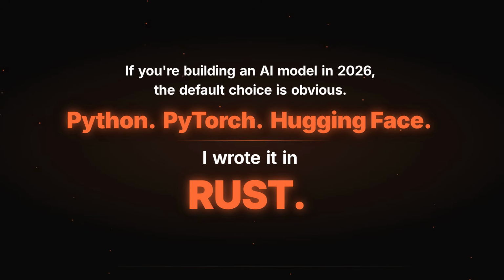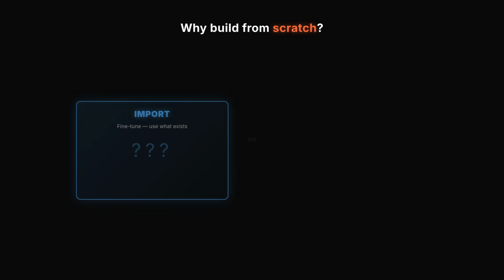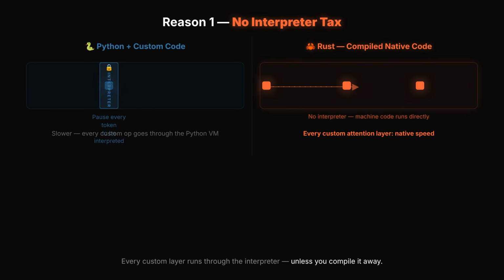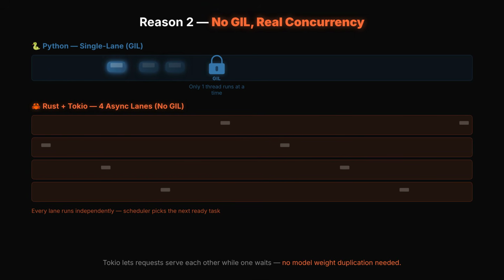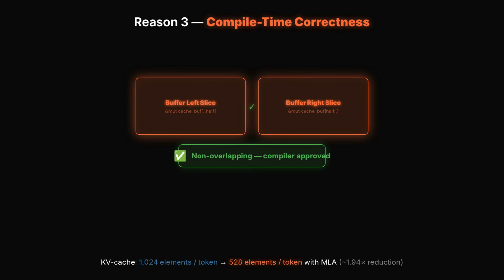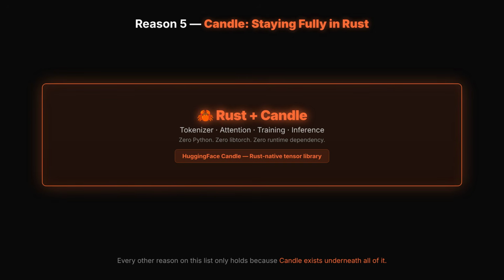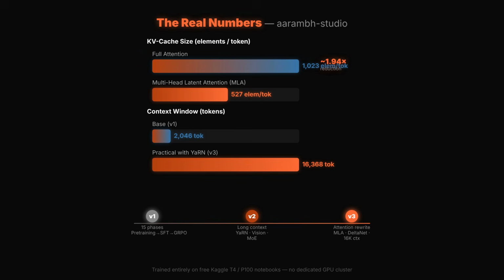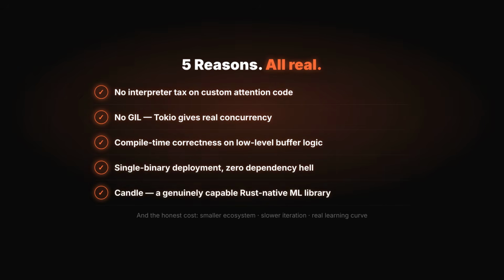Why I Chose Rust Over Python for My AI Model (LLM From Scratch)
Why would you reject PyTorch, Hugging Face, and years of optimized C++ and CUDA — and write your model's attention mechanism, training loop, and inference server yourself, in a language never built for machine learning?

Not Python. Not PyTorch. Not borrowed kernels. Pure Rust — and a deliberate choice, not a default.

I built aarambh-studio — a decoder-only transformer LLM entirely in Rust on the Candle tensor backend, now three major versions in. This video isn't the build log. It's the honest reasoning behind the language itself: four real reasons I chose Rust, and exactly where that choice cost me.

This is the full story:

Reason one — no interpreter tax. The moment you write your own attention mechanism instead of calling PyTorch's, Python's interpreter overhead stops being theoretical and starts being the bottleneck.

Reason two — no GIL. A Tokio and Axum inference server handles real concurrent requests without duplicating model weights across processes, something Python's Global Interpreter Lock makes structurally harder.

Reason three — compile-time correctness. Rust's borrow checker caught a real aliasing bug in the KV-cache buffer logic before it ever became a silent, hard-to-debug training artifact.

Reason four — one binary, zero dependency hell. cargo build --release and a quantized model file is the entire deployment story — no virtual environment, no dependency resolver.

Reason five — Candle. A genuinely Rust-native tensor library, so the whole stack — tokenizer to training loop to inference server — never touches Python or libtorch.

Plus the honest trade-offs: a smaller ecosystem than PyTorch's, slower iteration from compile times, and a real learning curve on ownership and borrowing that I don't pretend was free.

No code on screen — just the reasoning, the real numbers, and the engineering trade-offs explained clearly.

── PARTNER ──
CodeCrafters — Build your own Redis, Git, Shell, and more in Rust

── QUICK ANSWERS ──
What is aarambh-studio? A decoder-only transformer LLM built entirely in Rust on the Candle tensor backend — no Python or PyTorch anywhere in the dependency graph.
Why Rust instead of Python for an AI model? No interpreter tax on custom attention code, no GIL for real concurrency, compile-time correctness on low-level buffers, and single-binary deployment — at the cost of a smaller ecosystem and a real learning curve.
Is Rust actually faster than Python for AI? For code you write yourself, yes — there's no interpreter overhead. For calling existing PyTorch kernels, the difference mostly disappears.
Is aarambh-studio open source? Yes — source-only release, Apache-2.0, on GitHub.

── TIMESTAMPS ──
00:00 Hook: why I built my LLM in Rust, not Python
01:07 Partner video
03:22 Why build an LLM from scratch at all
04:34 Reason 1 — no interpreter tax on custom attention code
05:47 Reason 2 — no GIL, a Tokio-powered inference server
08:00 Mid-video CTA
08:15 Reason 3 — compile-time correctness catches cache bugs early
10:26 Reason 4 — one binary, no dependency hell
11:19 Reason 5 — Candle, staying fully in Rust
12:32 The real numbers from this project
14:36 Discord CTA
14:55 The honest trade-offs — where Python still wins
16:12 Support the channel
16:35 Outro — recap, subscribe, comment prompt

── KEY FACTS ──
- aarambh-studio: decoder-only LLM, entirely in Rust, Candle tensor backend, zero Python in the stack
- Apache-2.0 licensed, source-only release (previously named aarambh-ai — same project, same code)
- v3.0.0: four attention variants per layer — full, DeepSeek Sparse Attention, Gated DeltaNet, Multi-Head Latent Attention
- Measured KV-cache: 1,024 → 528 elements/token with MLA (~1.94x reduction)
- Context: 2,048 → 16,384 tokens (practical), via YaRN scaling
- Inference server: Tokio + Axum, fully async, no GIL-equivalent bottleneck
- Trained entirely on free Kaggle T4/P100 notebooks — no dedicated GPU cluster